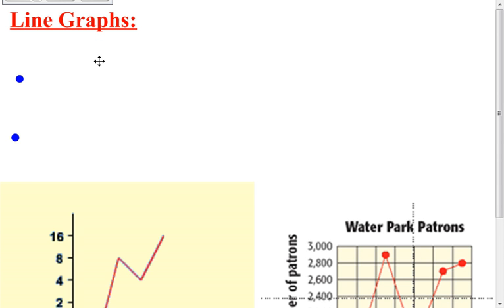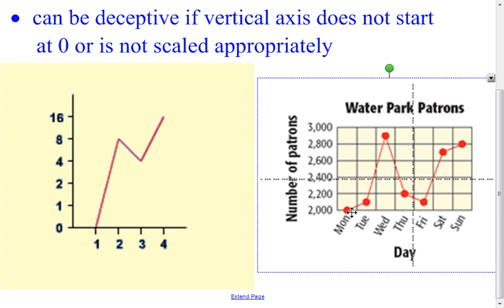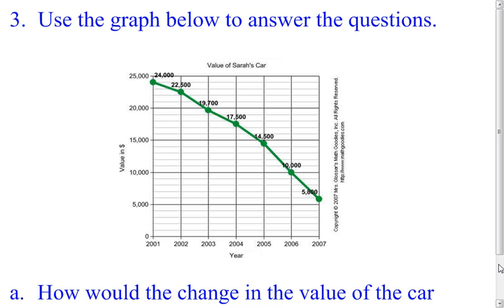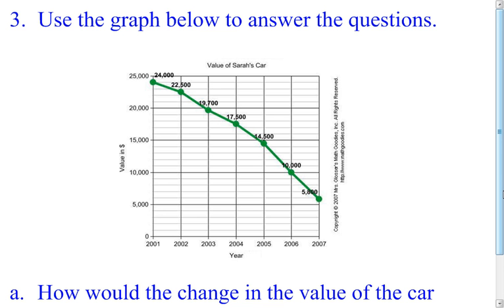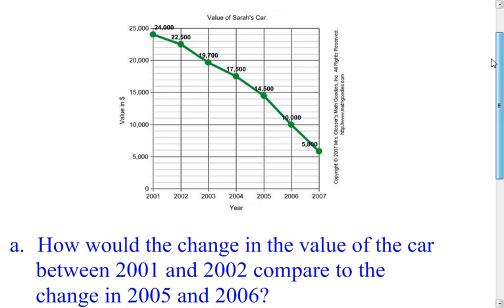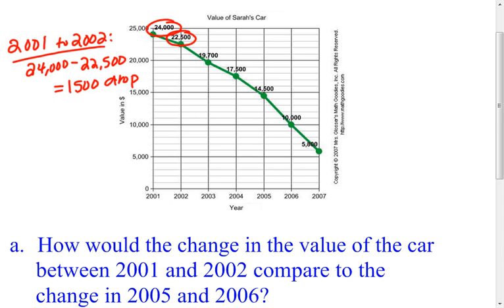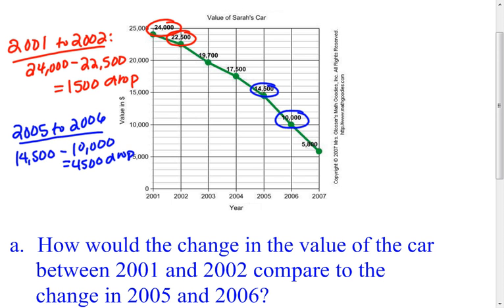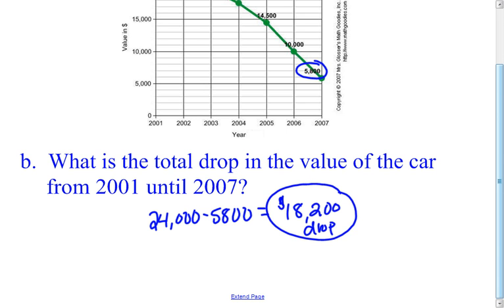1 9 C Analyzing Data in Line Graphs